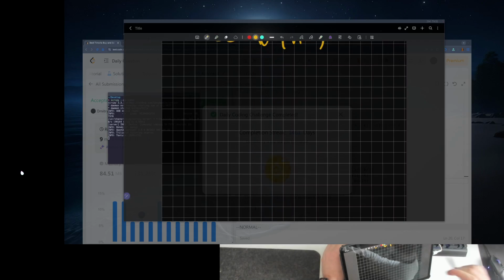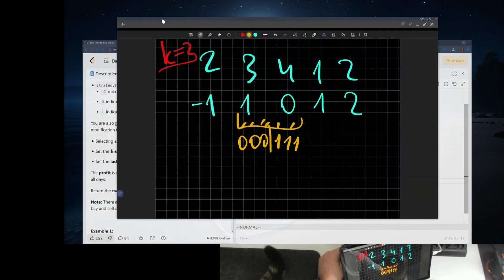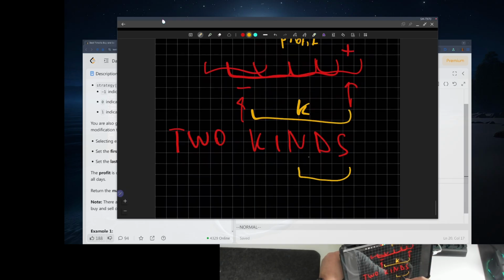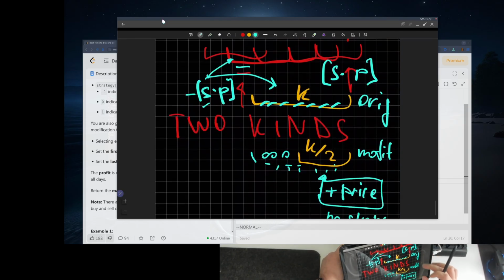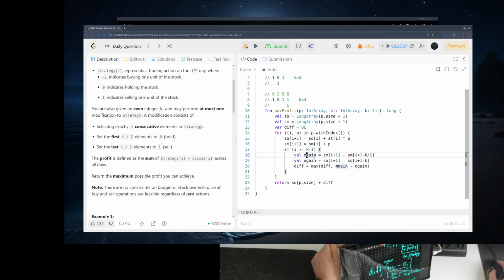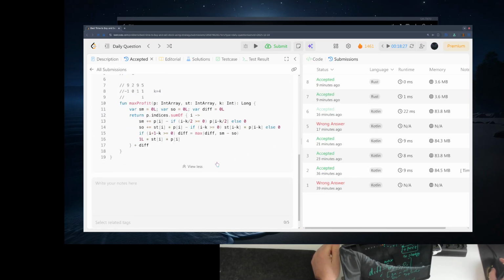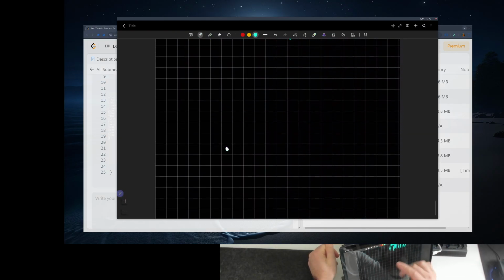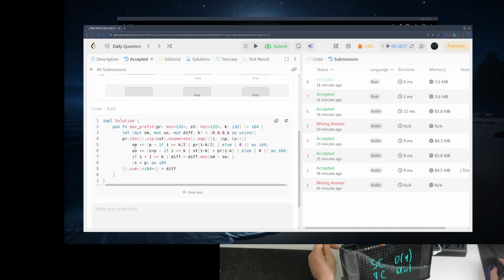18 12 25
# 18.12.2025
[3652. Best Time to Buy and Sell Stock using Strategy] medium

Problem TLDR

Max Profit by modifying a sliding window sum

Intuition

Use two separate sliding window sums.
The total max profit is `sum + (modified window - original window)``

```j
    //-1 0 1    k=2
    //   i

    //-1 0 1 1    k=4
    //       i

Approach

* use a single variable to hold sliding window sum

Complexity

- Time complexity:
$$O(n)$$

- Space complexity:
$$O(1)$$